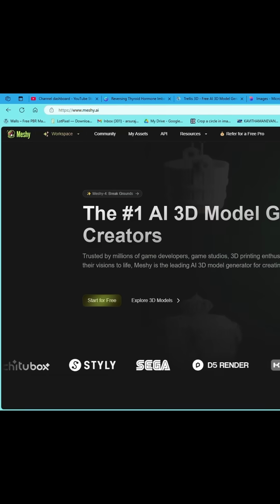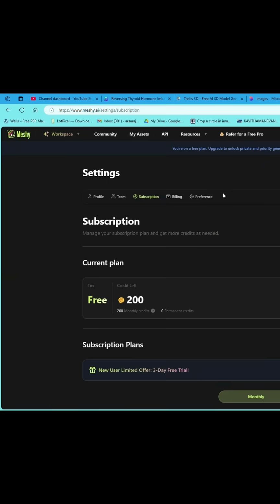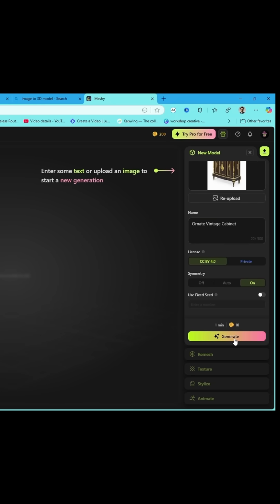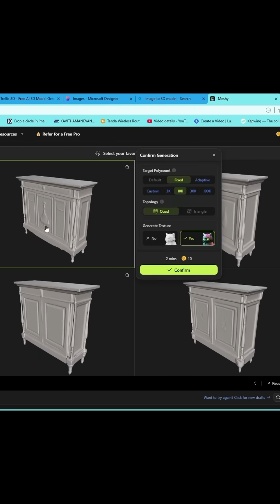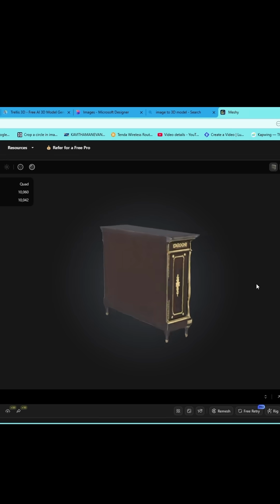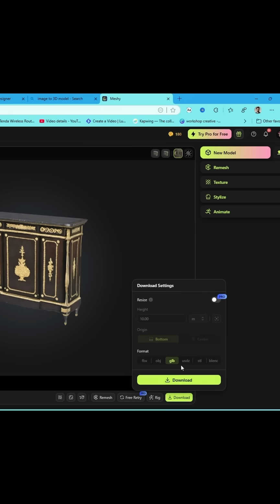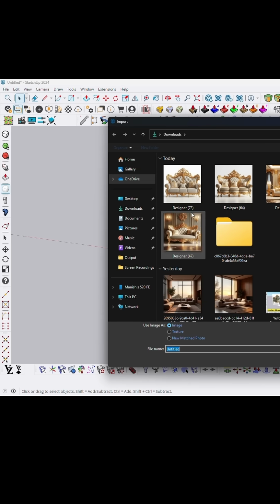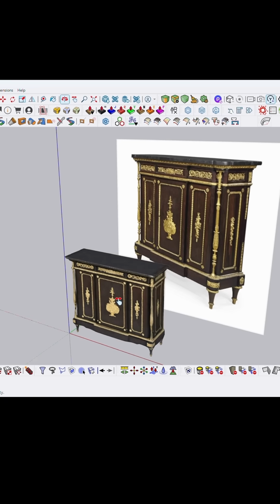how to create sketchup 3D furniture model from Image using AI / Sketchup AI 3D model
meshy.ai
sketchup tutorial
sketchup